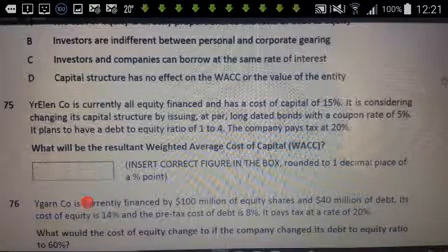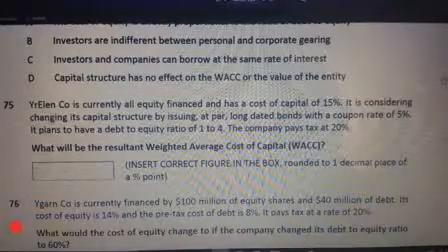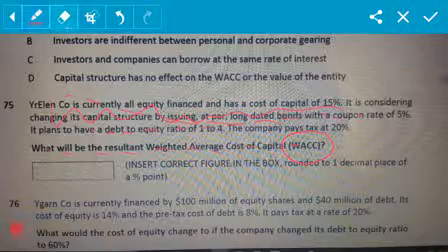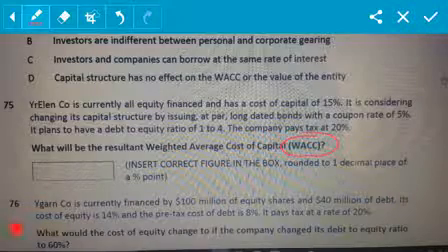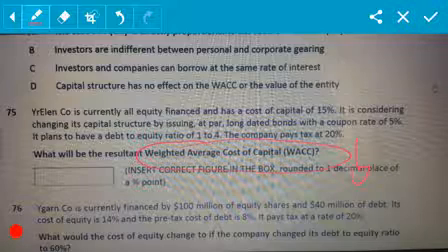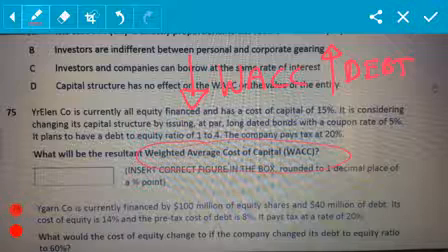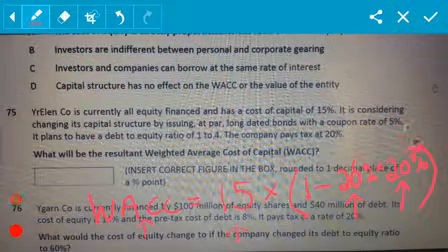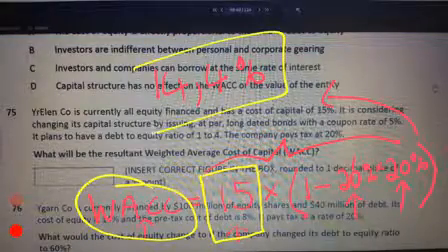CIMA F3 - WACC, M & M formila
Solutions to the most difficult CIMA F3 questions which people struggle with